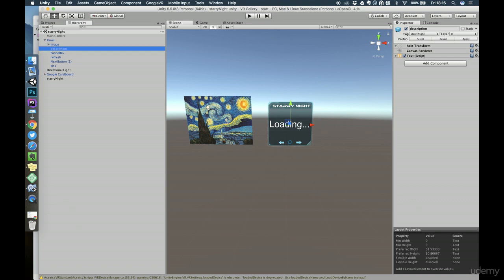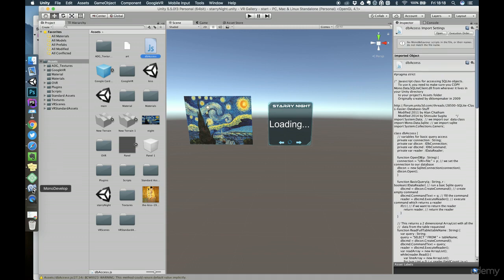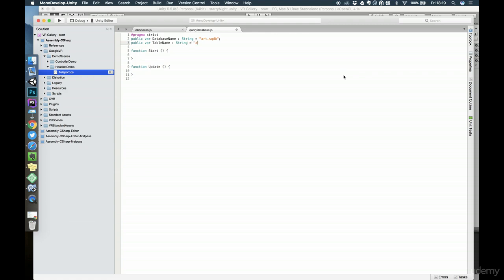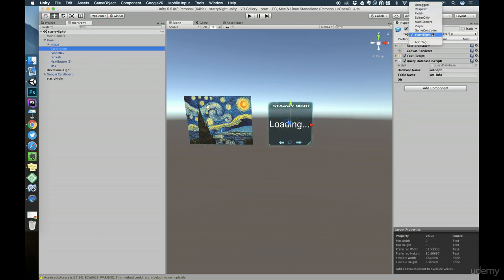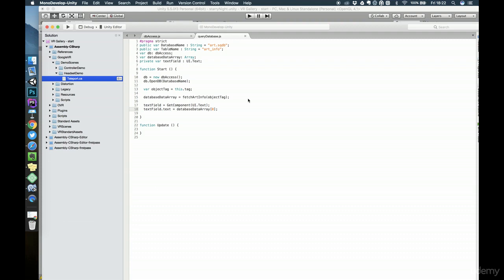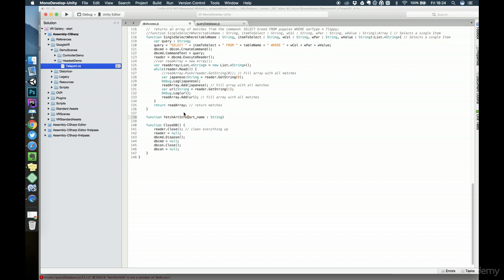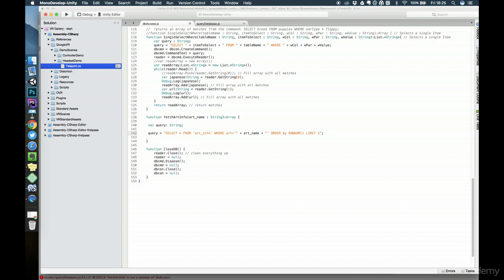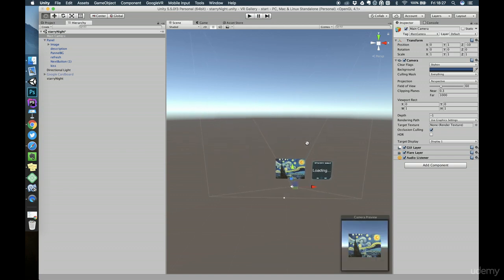Get Data from SQL database - Unity 3D tutorial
Check on how to get data from a SQL database into your Unity 3D projects.